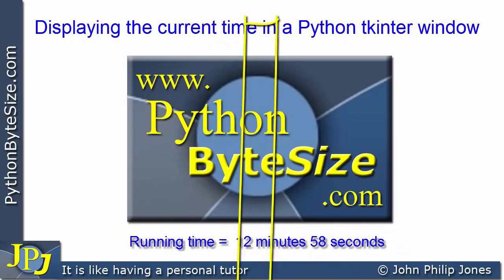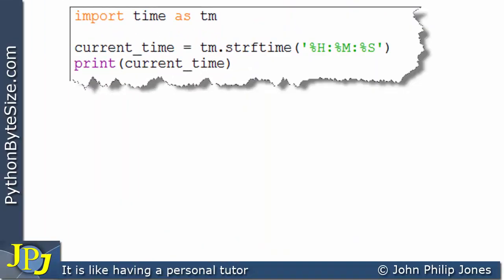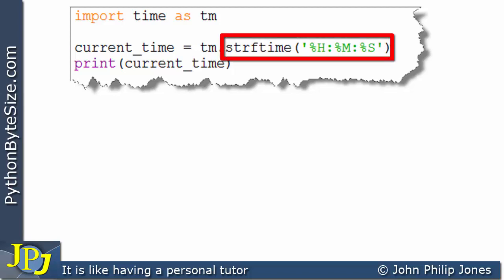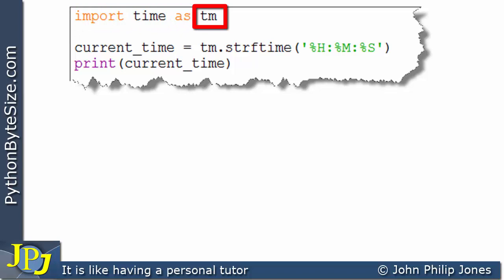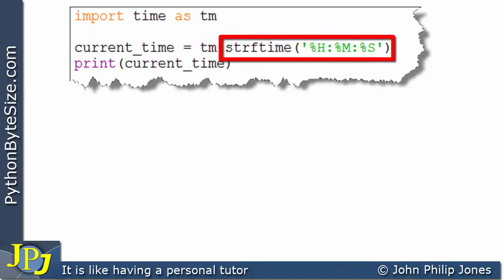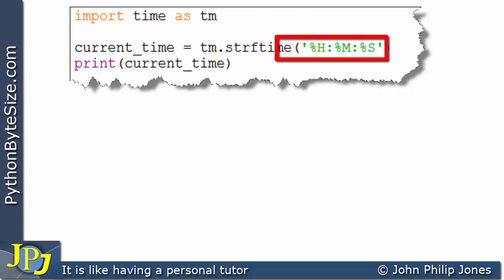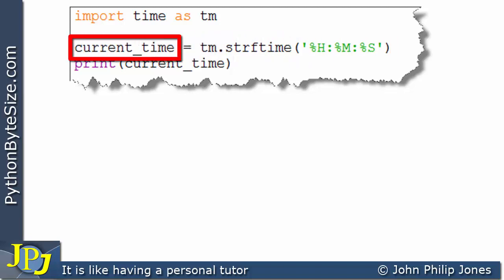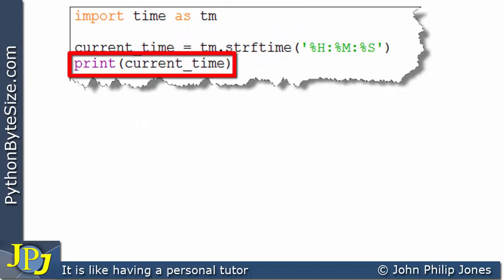Displaying the current time in a Python tkinter window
During this video I explain how the strftime() method is used to return the current time as an appropriately formatted string. Once returned the current time is displayed in a Python tkinter window. The follow on video will use the information supplied by this video to show how to build a digital clock in a tkinter window.